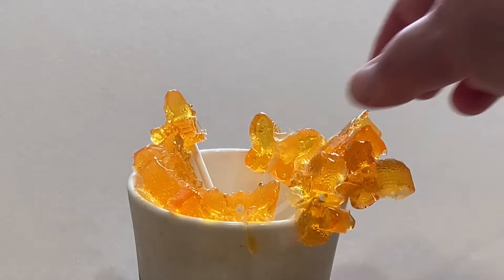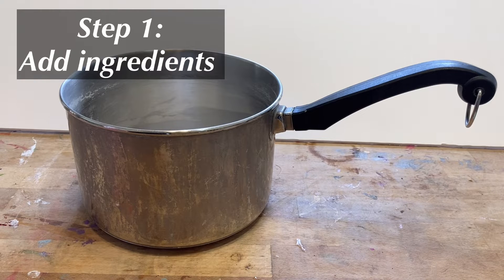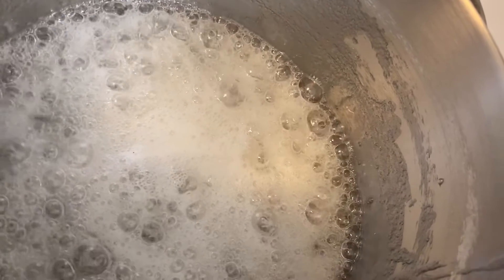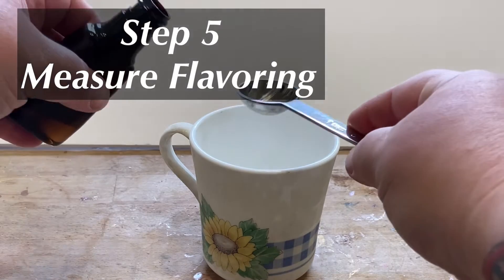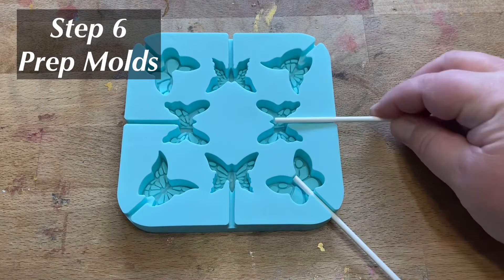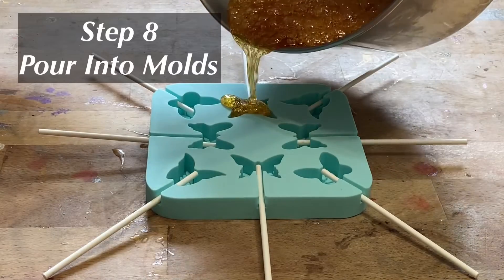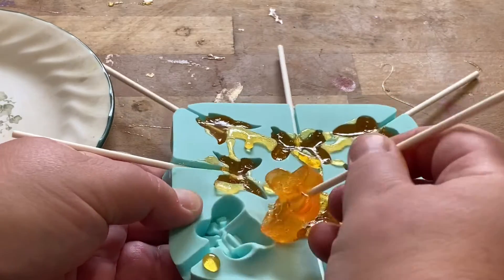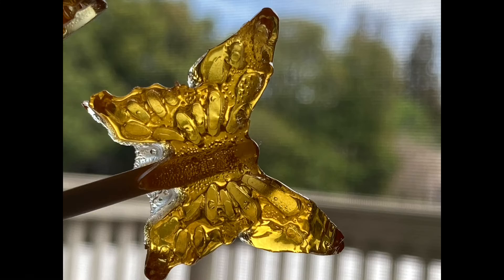Science of Candy: Lollipops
Learn about how lollipops are a type of sugar glass as we make lollipop hard candy